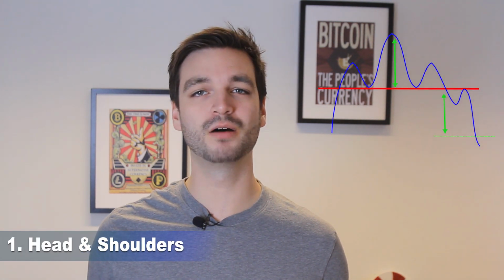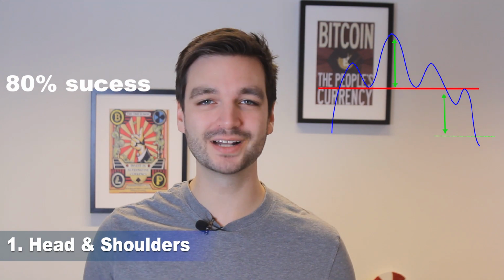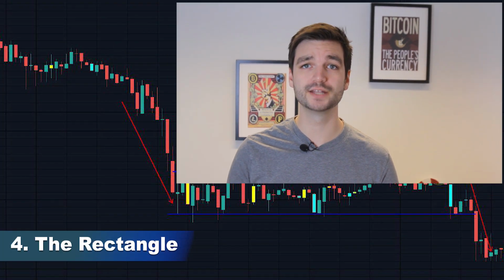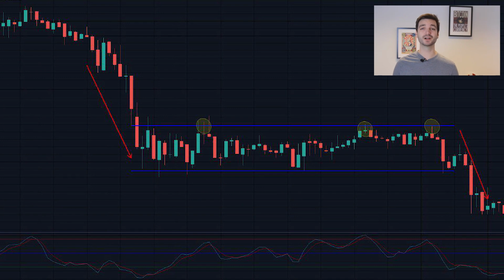Best chart patterns in Crypto Trading for Success in 2022!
Today we will introduce you to the 4 chartist patterns to know to trade well in crypto:

1| The head & shoulders
2| The bull flag
3| The cup & handle
4| The rectangle

// OUR READING RECOMMENDATIONS
Come Into My Trading Room: A Complete Guide to Trading
Trading: The beginners bible